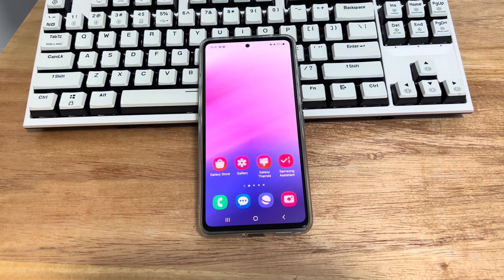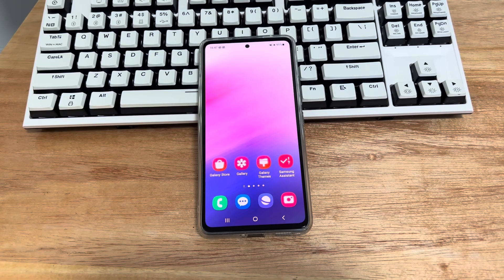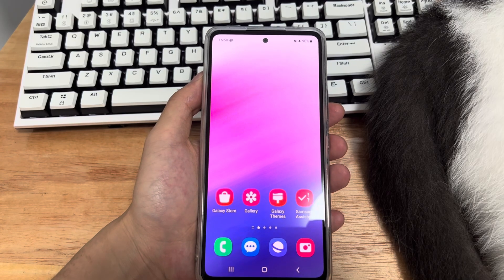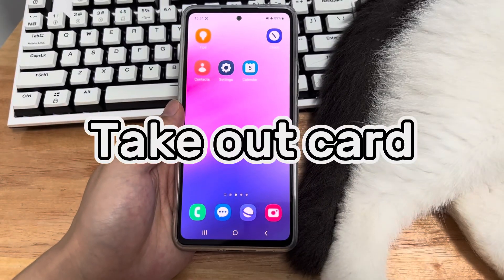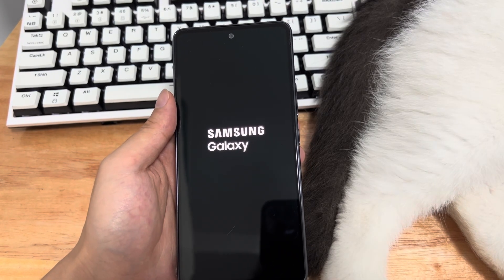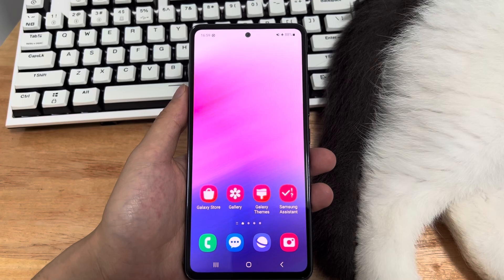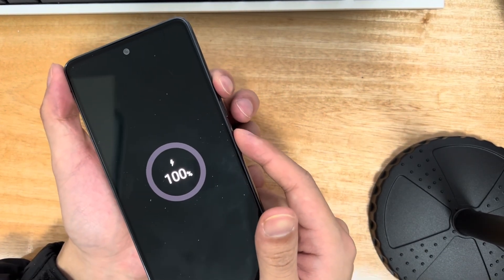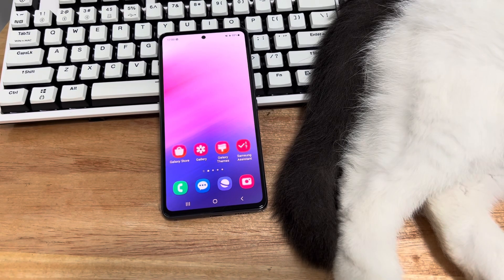How to Fix Samsung Phone Touch Screen Not Working | Display Not Responding to Touch, Tap or Swipe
Today's video will teach you how to fix samsung touch screen not working and samsung touch screen not working.
This video addresses the following questions:
When you are typing, playing games, watching videos, or trying to open an application, you find that your Samsung phone does not respond no matter how you tap or touch the screen, which is annoying. Because your mobile phone does not respond, it will cause you to be unable to operate the mobile phone to access the data or information you need. Some of you might try to fix a screen that isn't working right on Samsung by pressing the Power button.

What causes unresponsive touch screen Samsung?
Below are some software-related issues that can cause the touchscreen to not work properly.
- Multiple apps running together cause the phone to crash.
- The SD card or SIM card inserted in the phone is faulty.
- Interrupting the system or software that the phone is updating.
- Slime on the screen protector, case or display.
- your device system hangs and makes everything stuck and unresponsive.
All of the above issues can be the cause of your Samsung phone touch screen not working.
Now, click the timestamps below to head to each solution quickly.

Chapters:
00:49 Restart
01:16 Force restart
01:43 Remove battery
02:14 Take out card
02:43 Boot in safe mode
03:15 Clean screen
03:44 Factory reset
04:37 find a professional for help